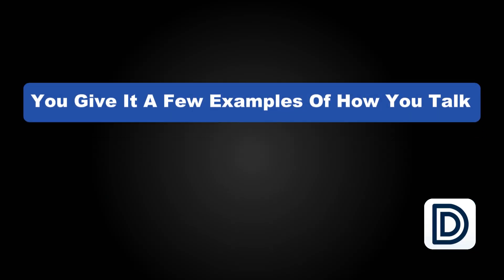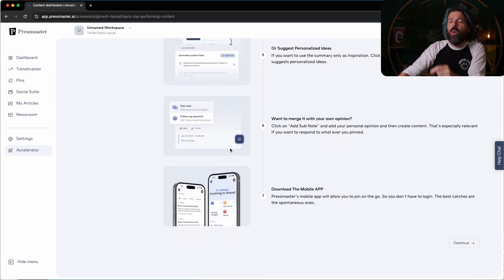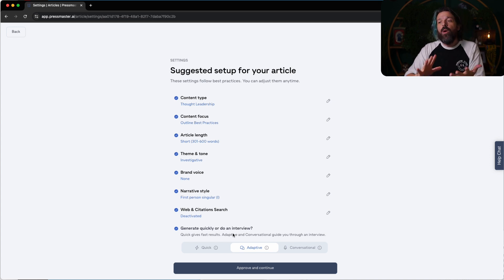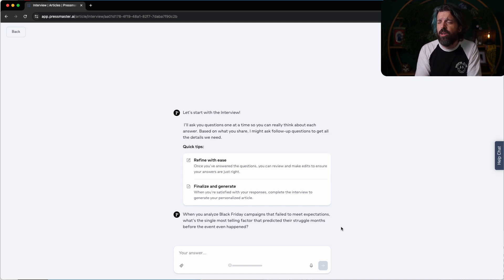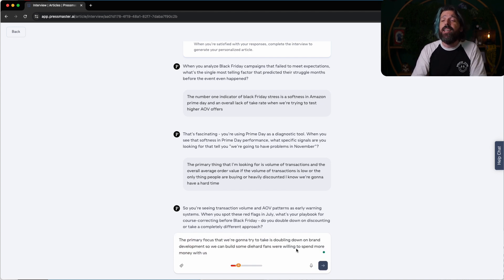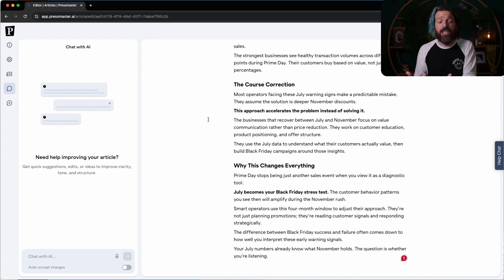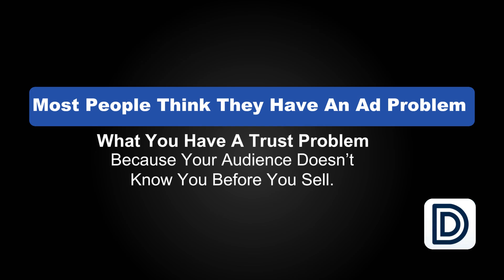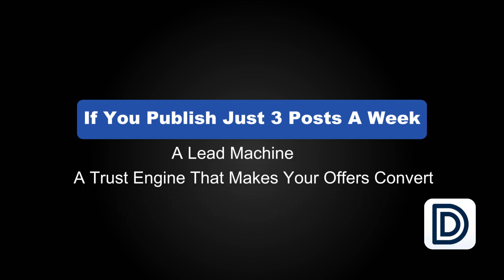The NEW Ai Tool BLOWING UP Meta Ads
Transform Your Brand in Minutes: A Deep Dive into PressMaster

Discover how Press Master, a powerful AI-driven brand building engine, can revolutionize your content creation in less than 10 minutes. This tool not only writes content that matches your voice but also ensures your ads resonate with and engage your audience, thereby earning trust before you even sell. The video walks through setting up Pressmaster, generating article topics, conducting AI-driven interviews for content creation, and publishing across platforms. Learn how this tool can elevate your brand presence, making your marketing efforts more efficient and effective without an extensive team or costly ads. Start building trust and converting leads faster than ever.

00:00 Introduction to Pressmaster
00:54 How Pressmaster Works
01:34 Creating Content with Pressmaster
03:22 The Interview Process
04:55 Finalizing and Publishing Content
06:43 Why Trust Matters in Marketing
08:43 Conclusion and Next Steps